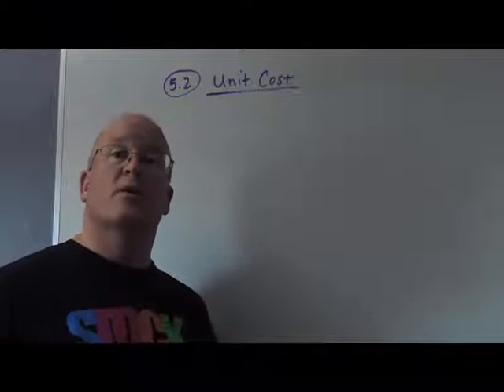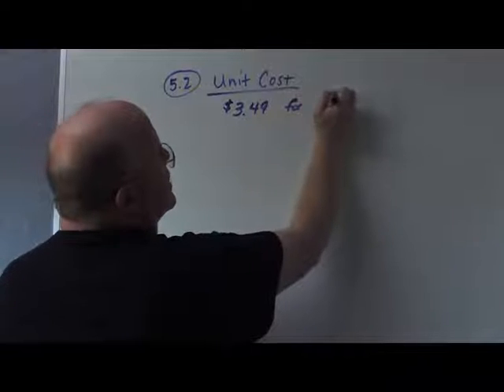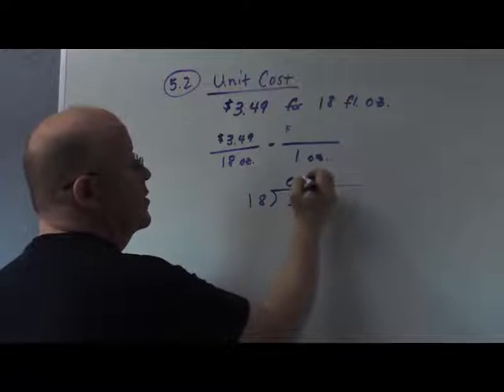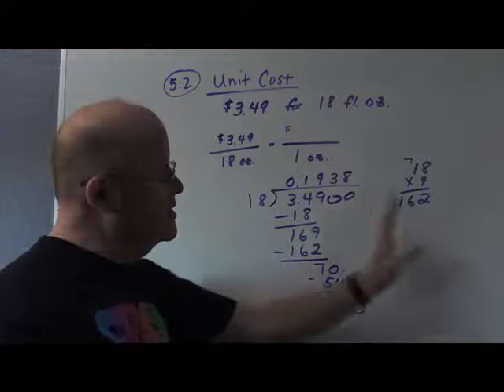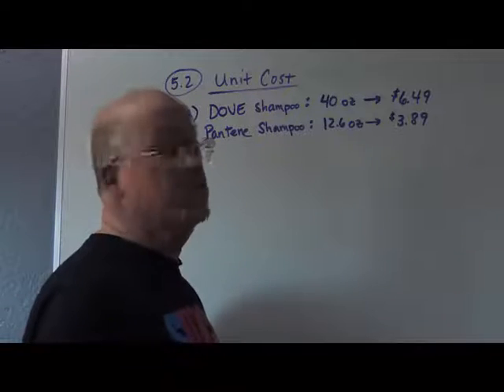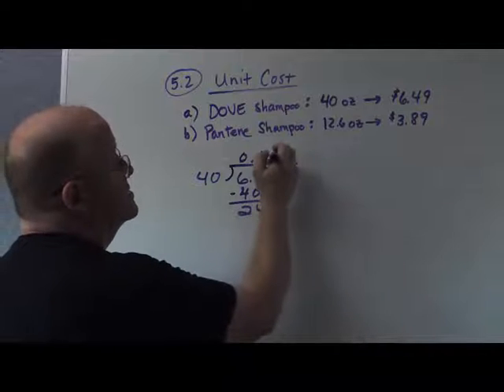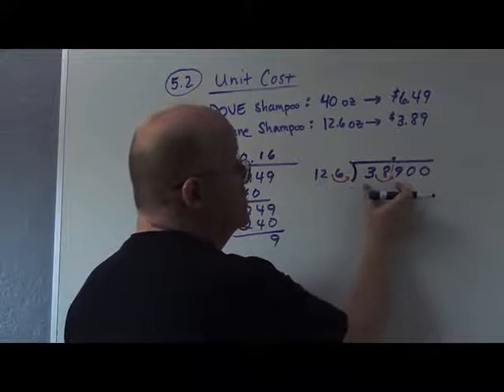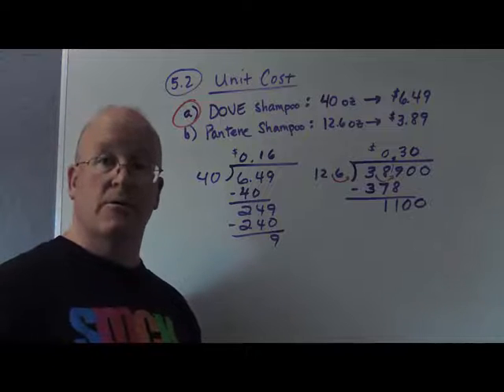5.2 - Unit Cost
This video covers unit cost and cost comparison.